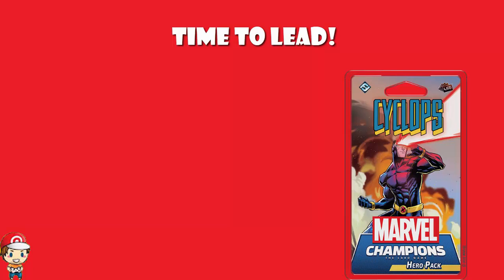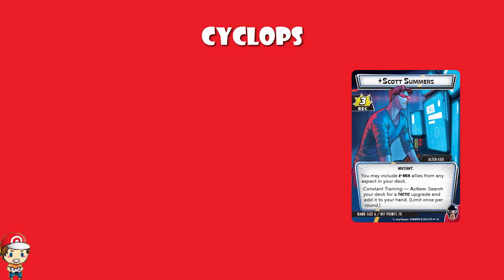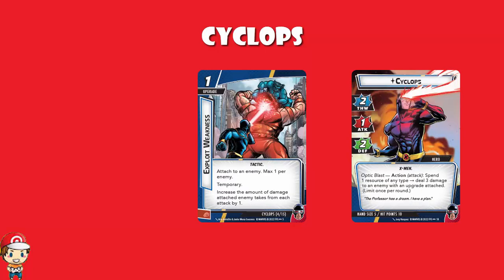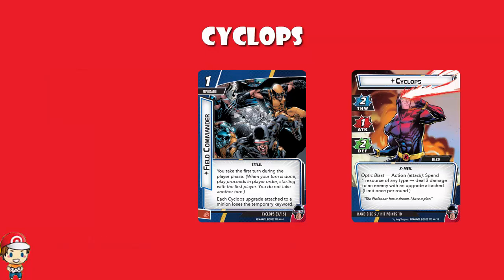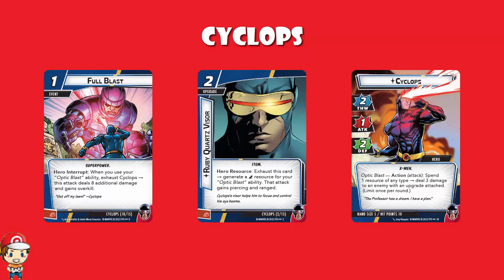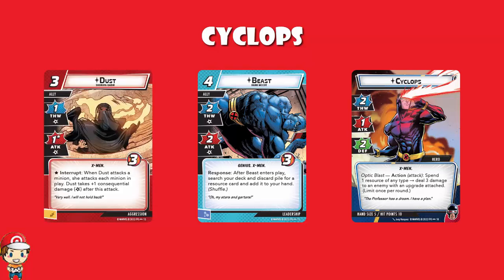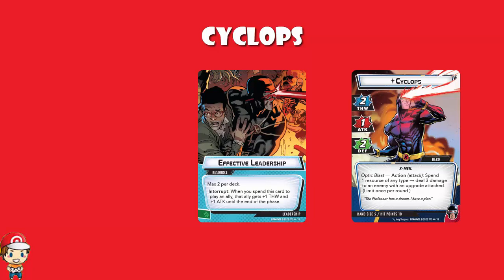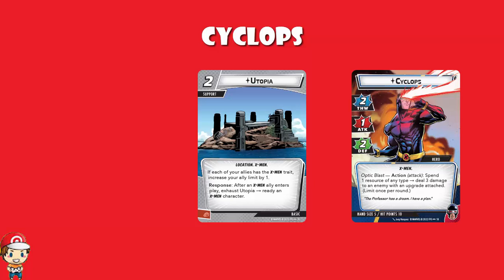Cyclops is Coming to Marvel Champions! Any Aspect Allies! New Hero Pack!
There's a new Hero Pack and just for a change, I'm excited! Come see!